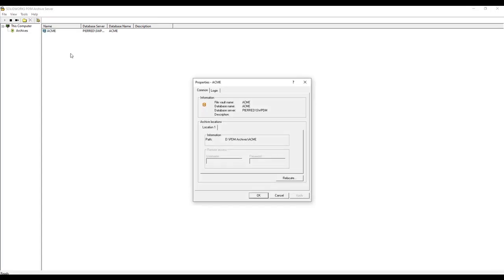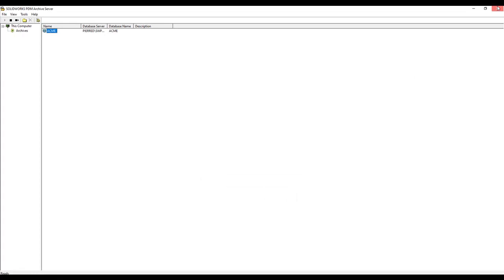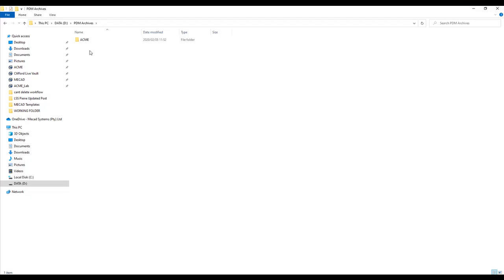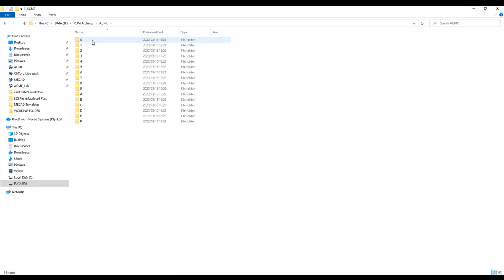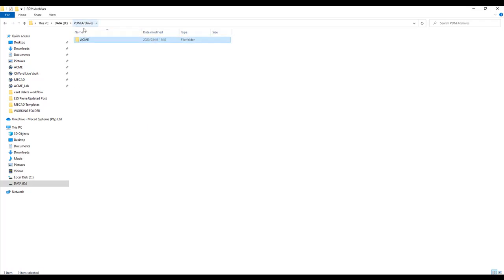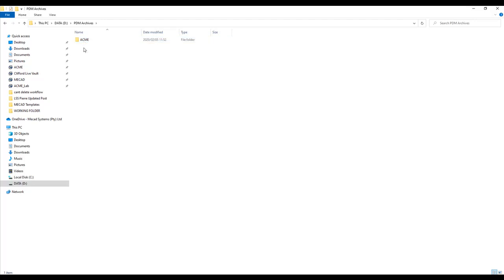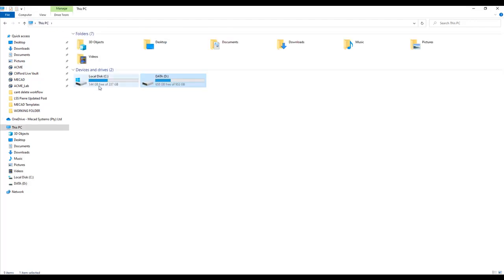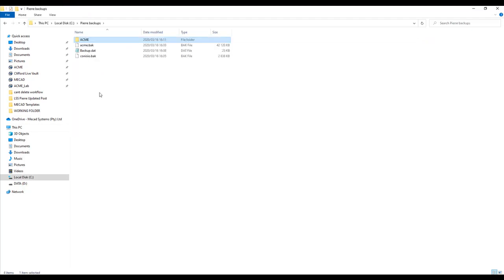SOLIDWORKS PDM backup Archive folder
In this video I will demonstrate how to backup SOLIDWORKS PDM Archive Server folder location.